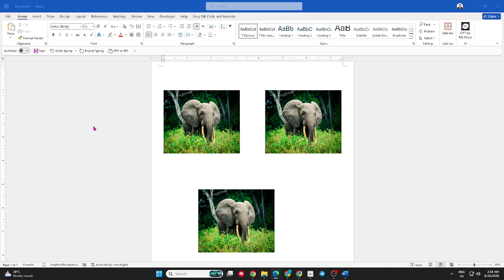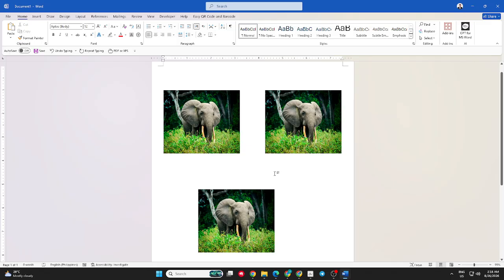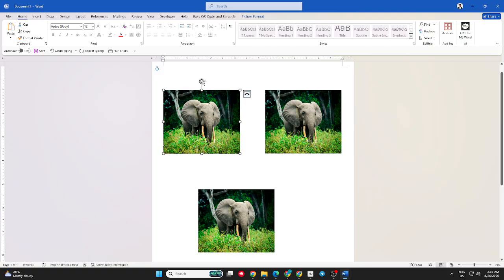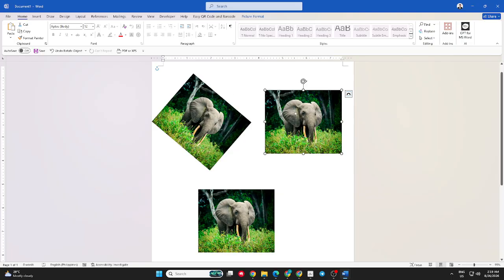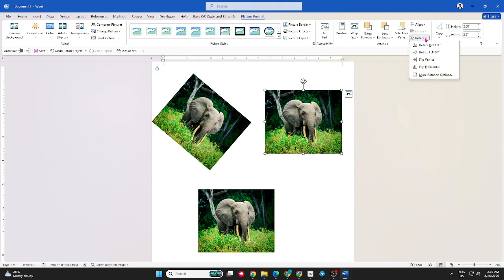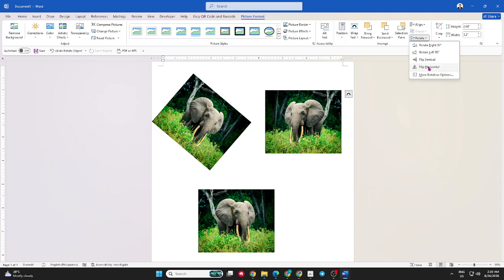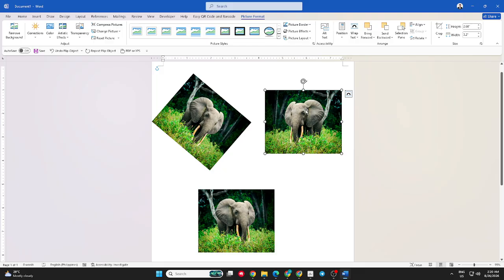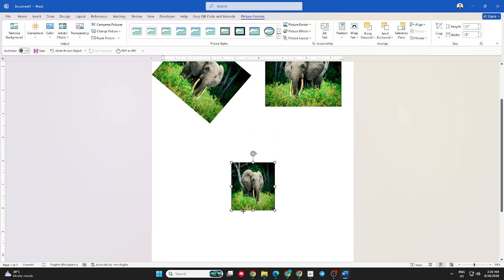How To Flip, Rotate, Or Mirror Images In Microsoft Word | Step-By-Step [2026 Guide]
In this comprehensive tutorial, we'll guide you through the essential techniques for flipping, rotating, and mirroring images in Microsoft Word 365. Whether you're working on a document for school, a presentation, or just want to enhance your graphics, mastering these skills will elevate your projects to the next level.

By watching this video, you'll learn how to manipulate images with ease, ensuring your documents look polished and professional.